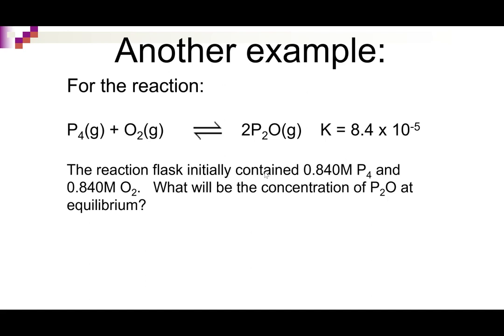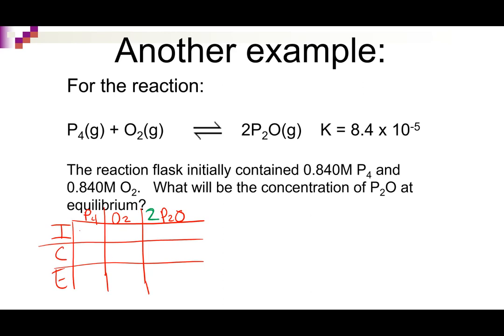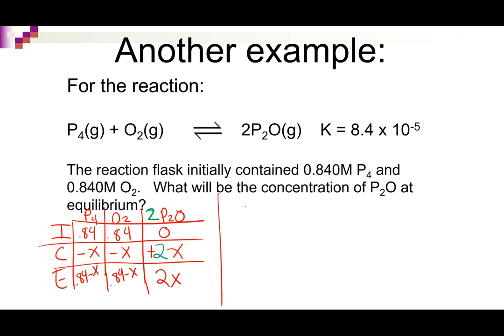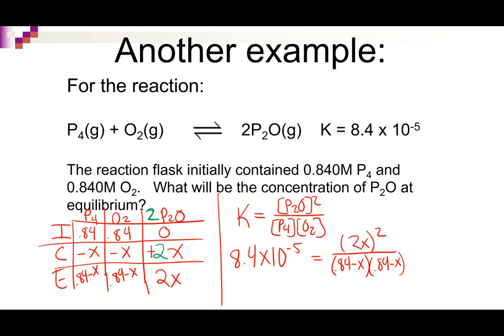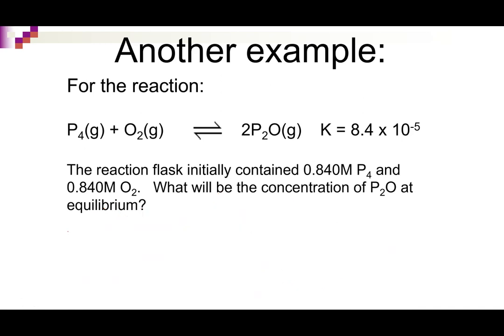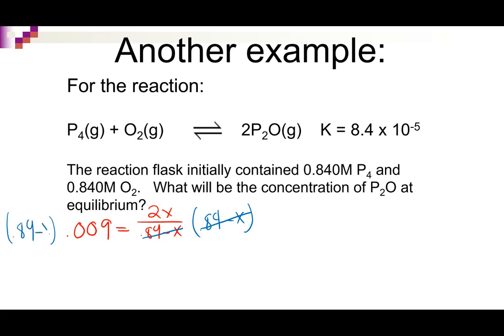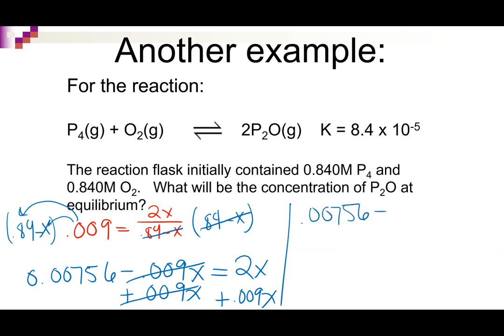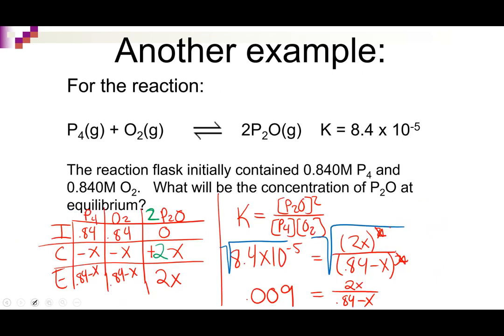Mazz - Work Example of Perfect Square